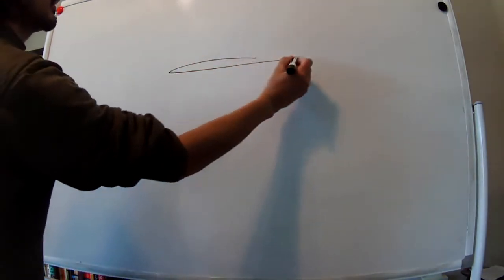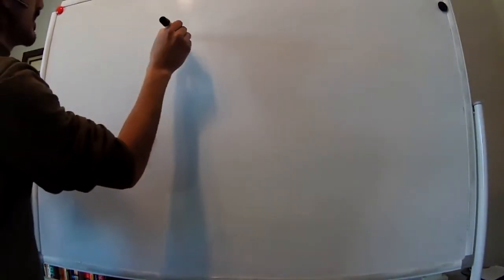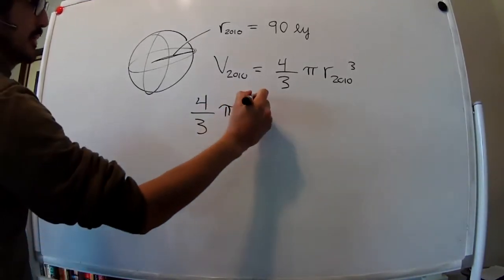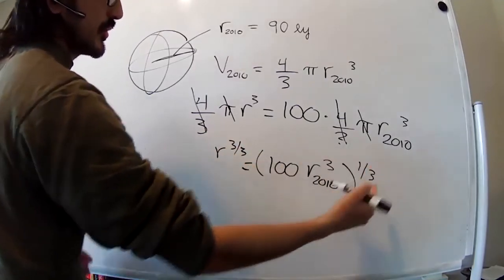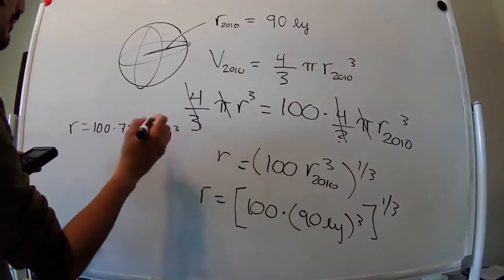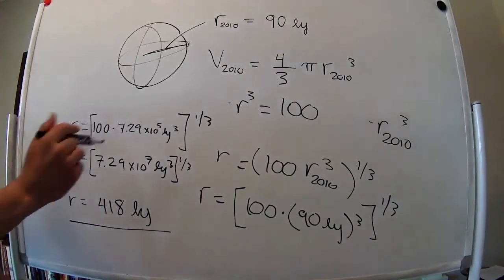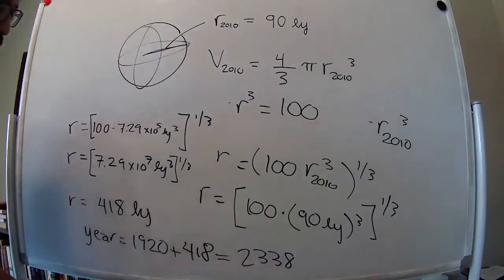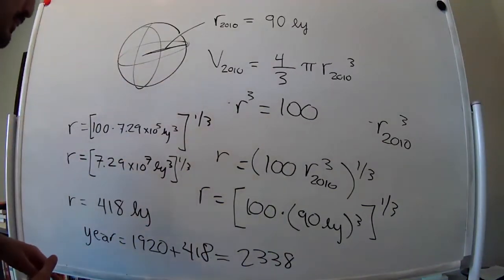1.6 Do aliens know about us?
Radio was first commercialized around 1920, and ever since then, radio signals from our planet have been spreading out across our galaxy. It is possible that alien civilizations could detect these signals and learn that there is life on earth. In the 90 years that the signals have been spreading at the speed of light, they have created a sphere with a radius of 90 light-years. So far we haven’t received answering signals from aliens within this sphere, but as time goes on, the sphere will expand, reaching more and more stars that might harbor extraterrestrial life. Approximately what year will it be when the sphere has expanded to fill a volume 100 times greater than the volume it fills today in 2010? Answer: 2338, so an additional 418 years. Quite unlikely that aliens know about us.